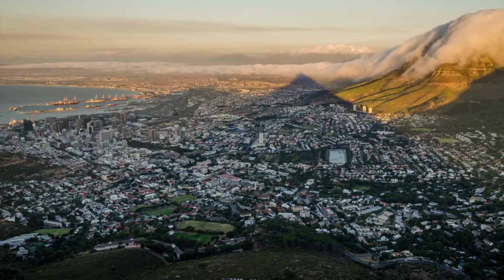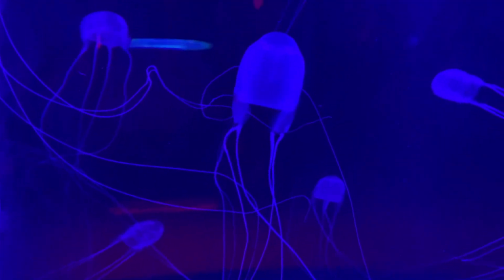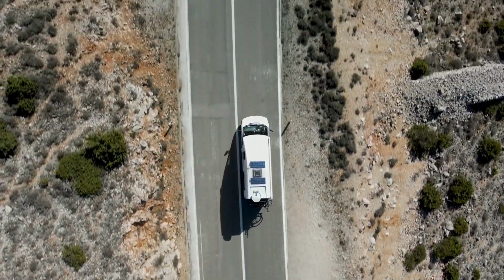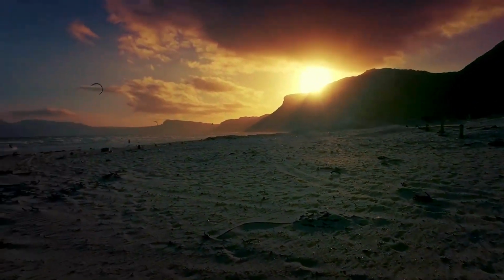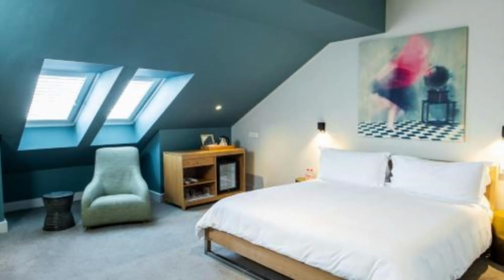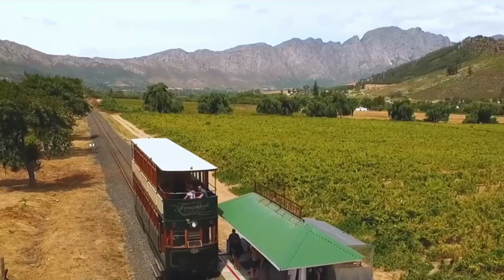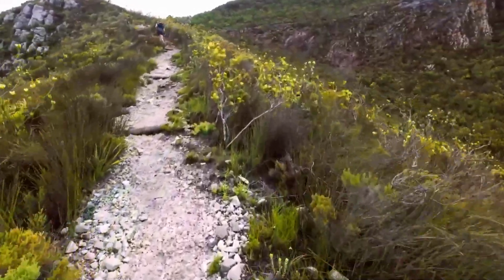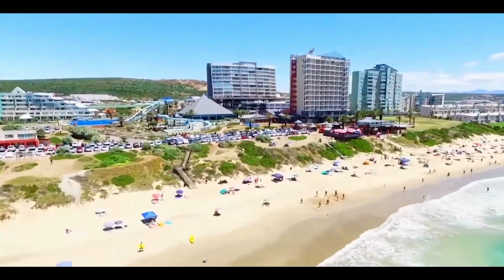10 Day EXPERIENCE PACKED Travel Guide to Cape Town & Beyond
8Are you ready to explore the wonders of Cape Town? From the iconic table mountain to the historic Robben Island, this travel guide will take you on an unforgettable journey. Sip fine wines and indulge in world-class cuisine in the serene Winelands and witness the majestic whales in Hermanus. Whether you're an outdoors enthusiast, art-lover, history buff, foodie or a beach bum, there is something for everyone. Cape Town really does have it all and this guide will show you how to experience it all!

Our 10 day travel guide will help you make the most of your precious travel time. We'll tell you how you can maximise your time seeing all the main sights of the city and beyond. We'll also share our top picks for accommodation and great restaurants as well as some recommendations for lesser-known attractions.

Robben Island tour: Robben Island Tour With Robben Island Museum Admission 2024
Kirstenbosch gardens: Kirstenbosch National Botanical Gardens: A Self-guided Audio Tour 2024

French Connection Bistro. Franschhoek, South Africa